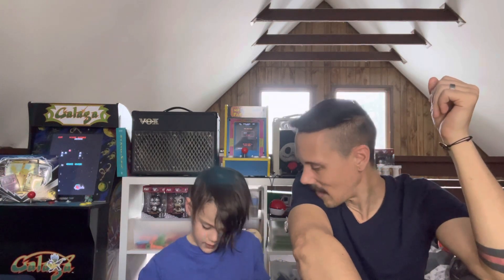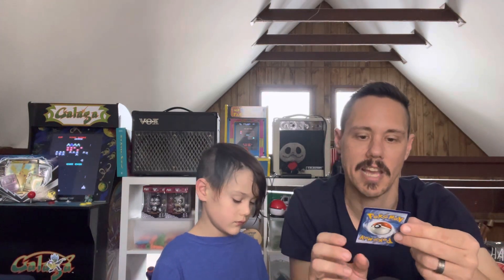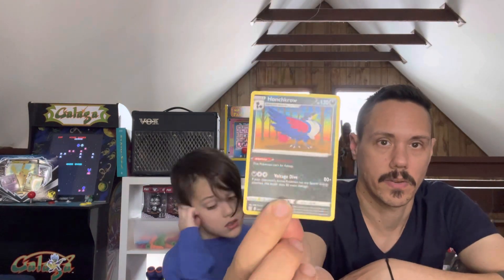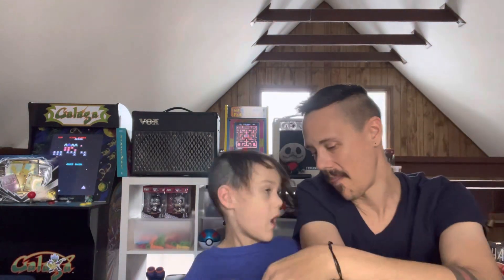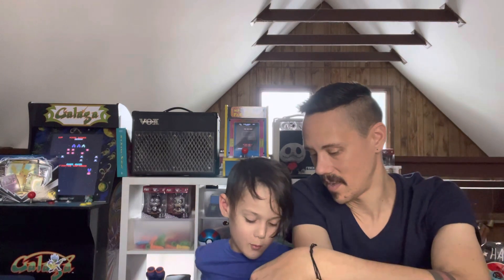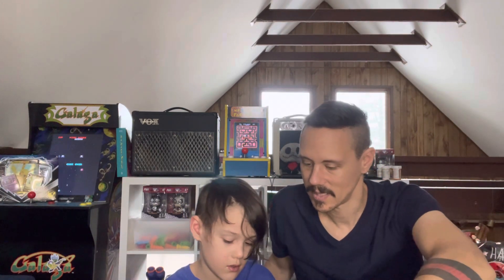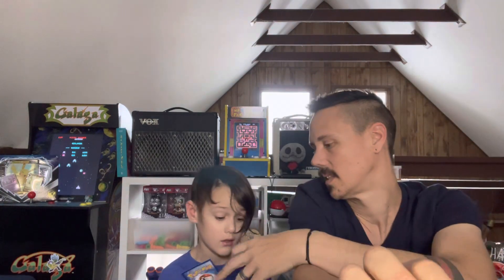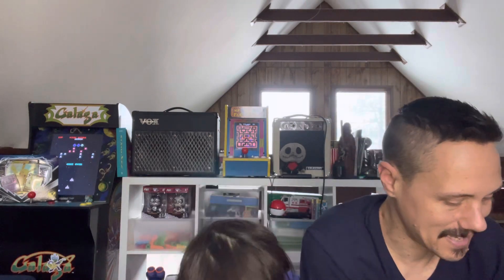Unboxing sword and shield battle styles eilt trainer box